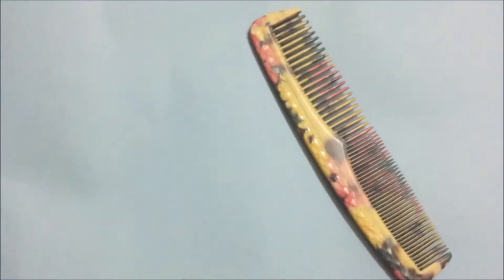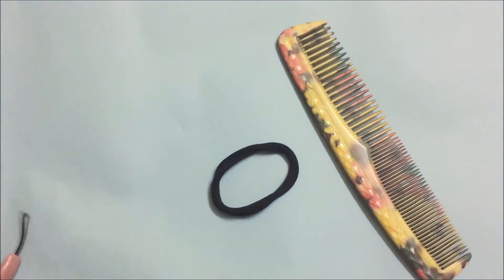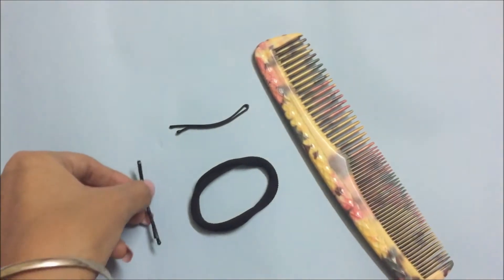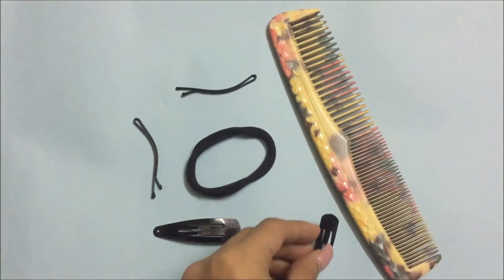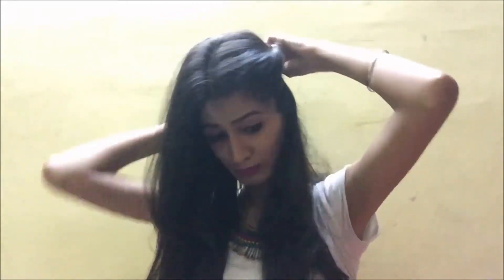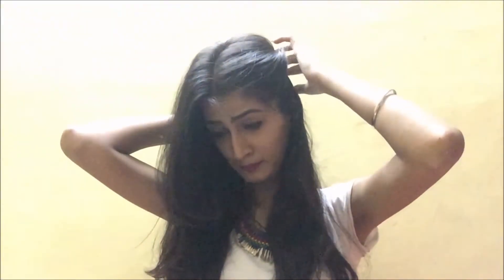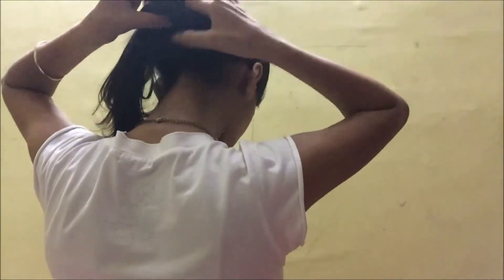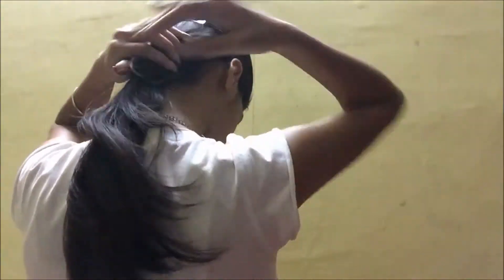03 easy & quick college hairstyles | With Ishanki Tiwari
So, this is the second episode of Back to college series and in this we are gonna see what easy and quick hairstyle we can create in just 5 mins and be fashionable at the same time!

I've created 3 styles where you can never get bored of your open hair or just tying your hair. Let me know how are these?

And comment down which was your favorite one!
Xoxo!